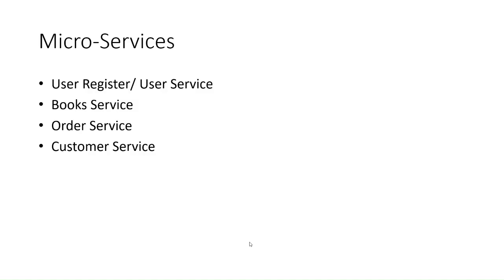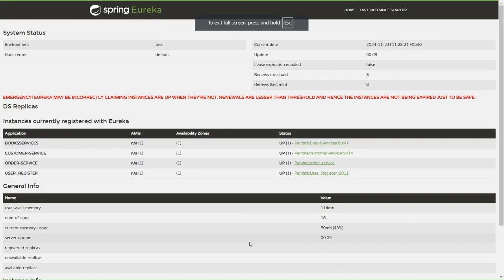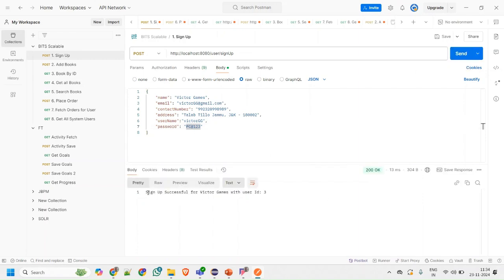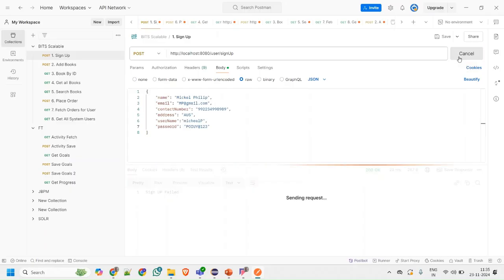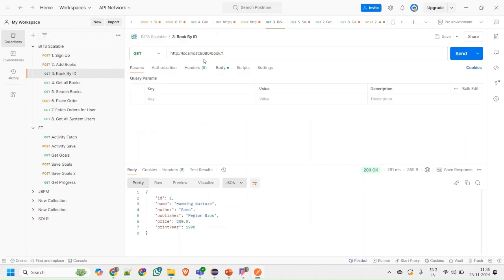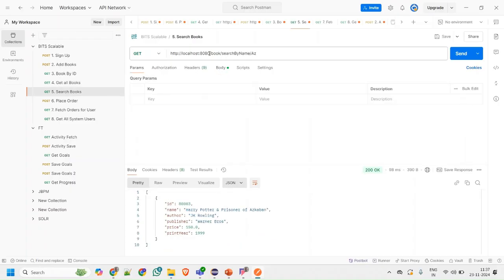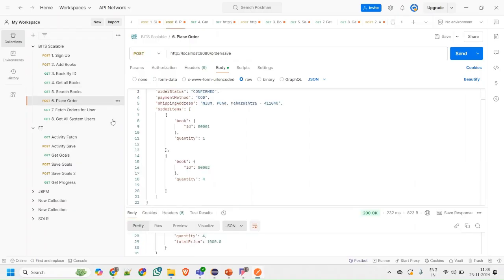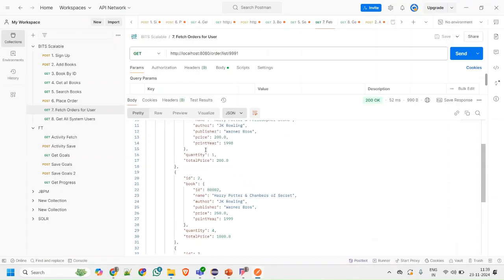Scalable Services Assignment Demo Video - Vivek Pandita | BITS WILP